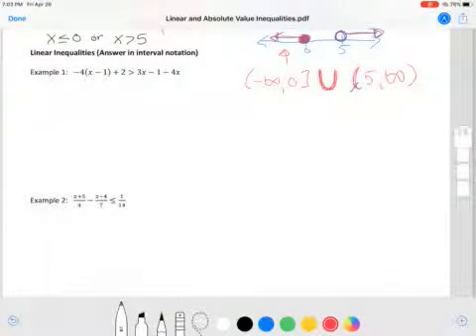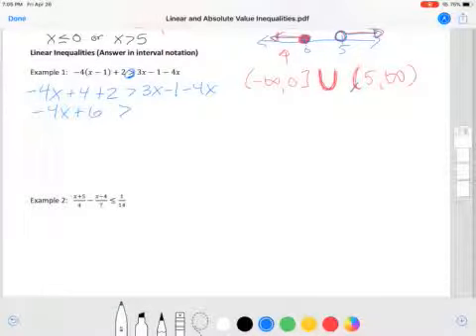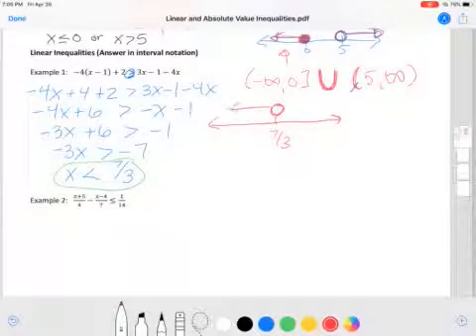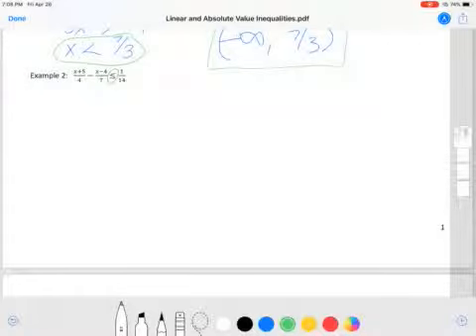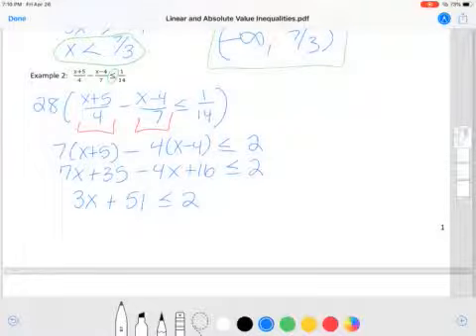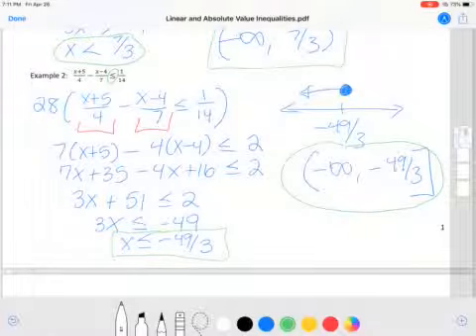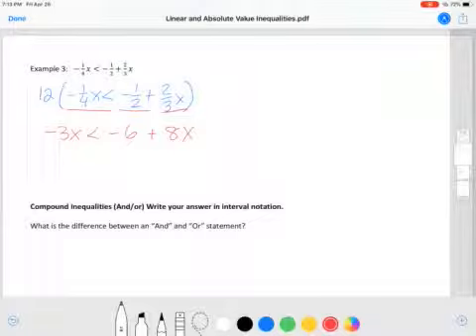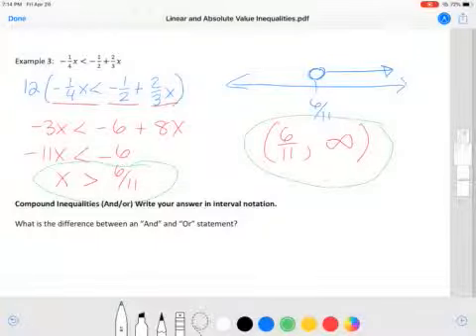Solving Linear Inequalities